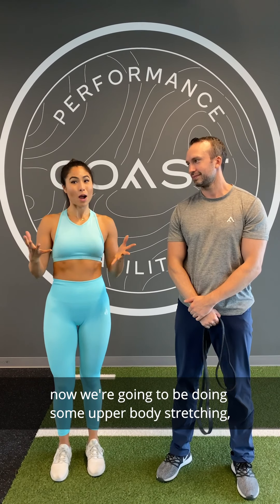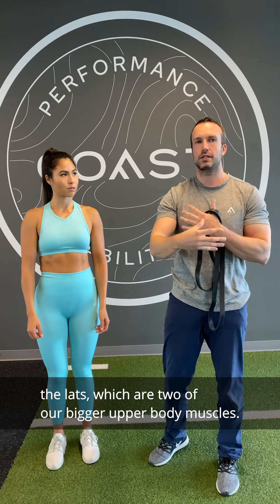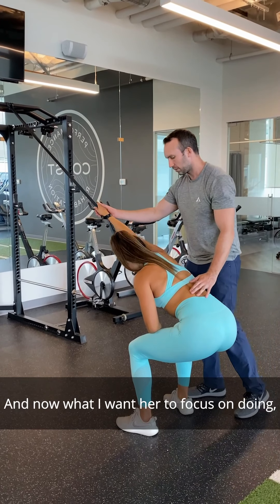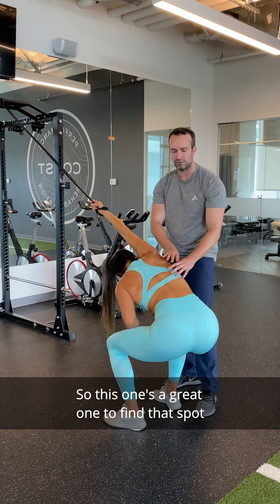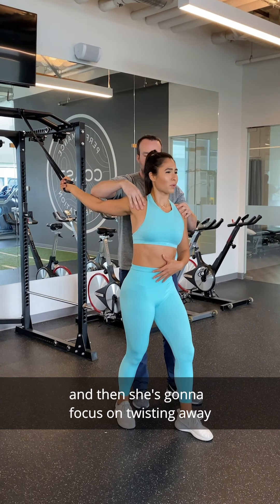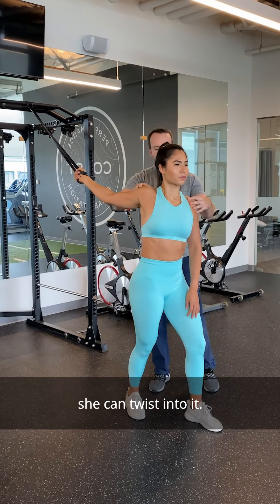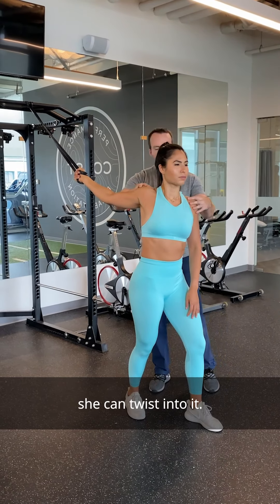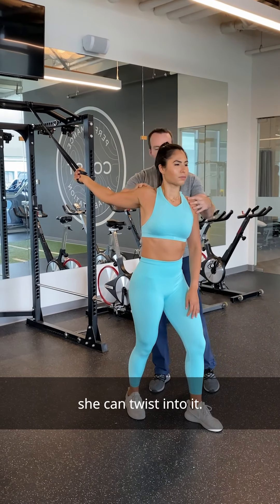Upper Body Band Stretch Pre and Post Workout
Looking for a workout program? 💪

The above exercise is part of a 12-week program guaranteed to get you feeling stronger and more confident!

As a certified nutrition coach ✅ and personal trainer ✅ my goal is to help people get fit and feel their best!

Special thanks to Coast Performance Rehab! 📹